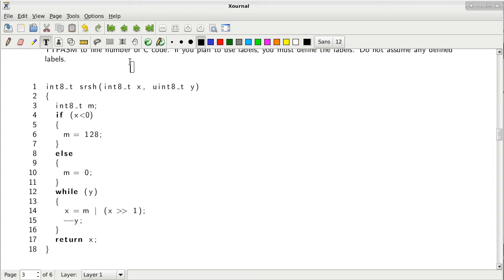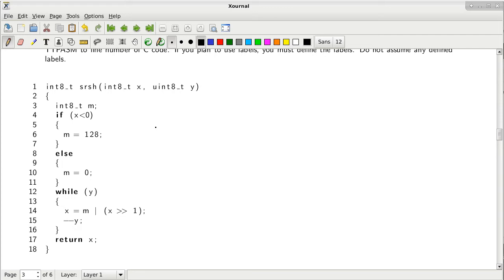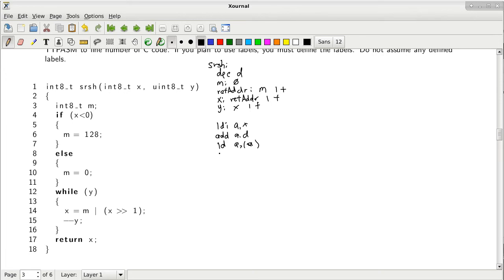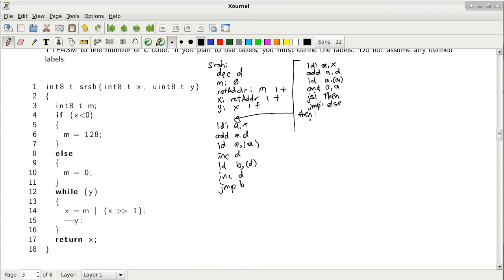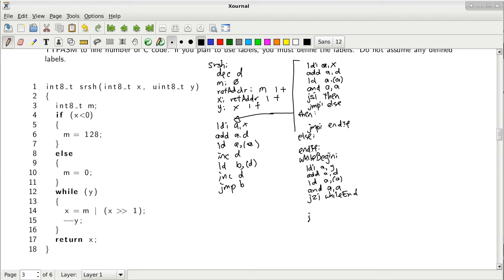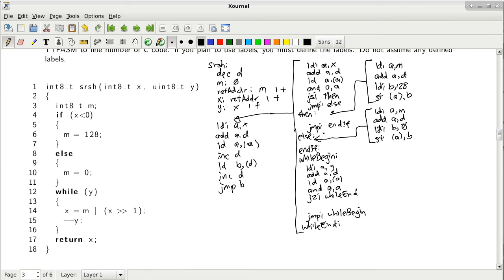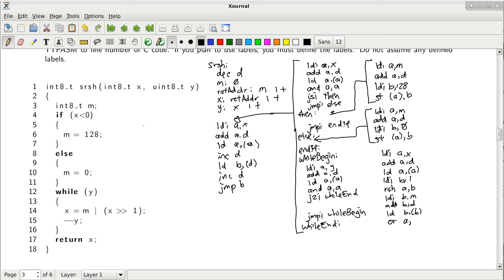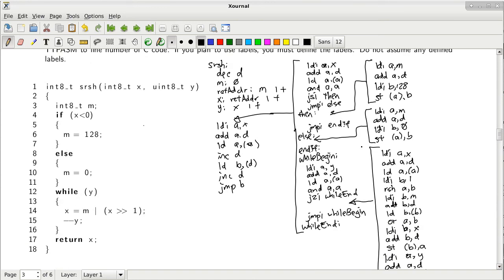20181227 cisp310 mw fxq2